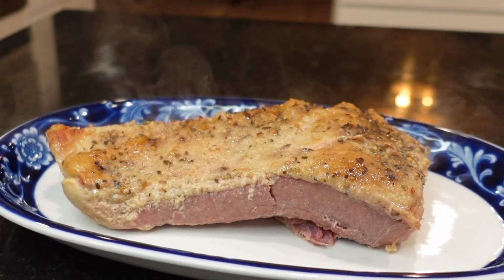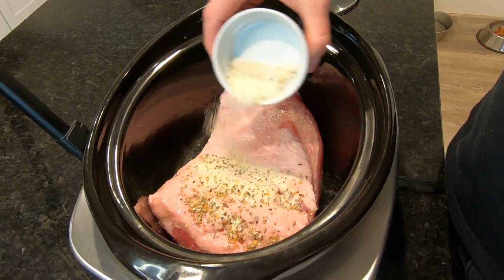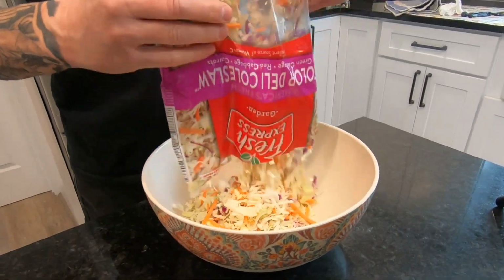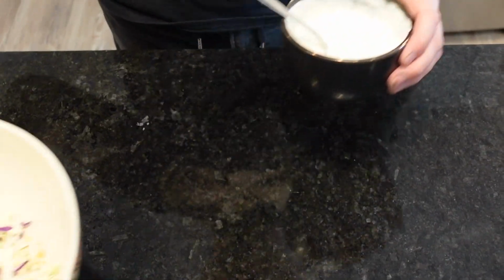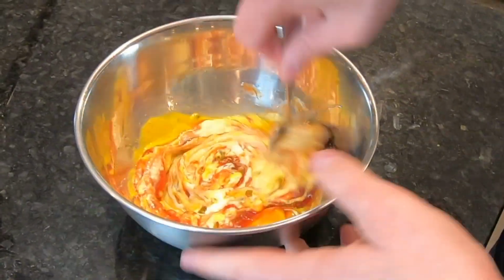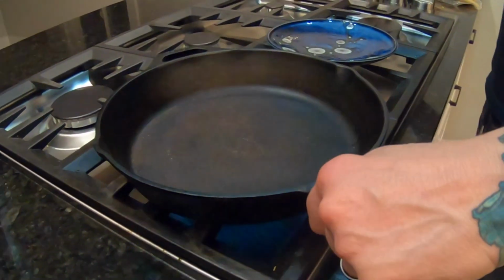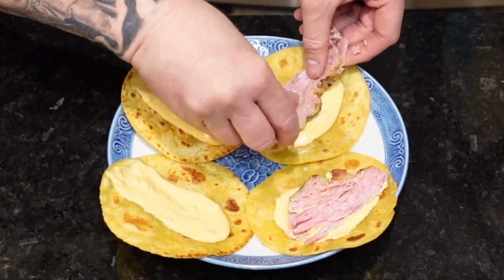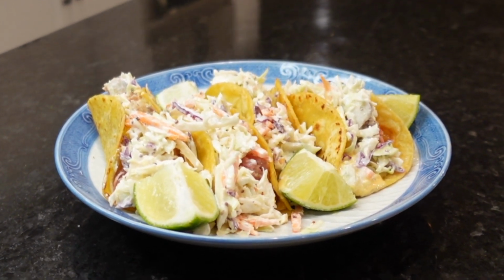Irish Corned Beef Tacos (Corned Beef Melt In a Taco!)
Irish Tacos are the go-to on St. Patrick's day! For the best St. Paddy's day recipe, look no further. If you're slow-cooking corned beef, this recipe is a must! Another name is CORNE Asada! lol! This might be the best slow cooker recipe ever!

Ingredients:
2.5-3.5 pound corned beef brisket (pre-packaged, pre-seasoned)
14 oz bag prepared Coleslaw mix
2 tbs sugar
1 tbs garlic powder
1 tsp pepper
3/4 cup mayonnaise (divided)
1/4 cup sour cream
1/4 cup ketchup
1/4 cup regular mustard
1 tbs whole-grain dijon mustard
3 tbs apple cider vinegar (divided)
2 tbs pickled jalapeno juice (divided)
6 pickled jalapeno slices
1 cup water
1 bay leaf
Shredded fresh Swiss cheese
Tortillas (corn or flour)

Directions:
Add 2 tbs sugar, 1 tbs garlic powder, and 1 tsp pepper to seasoning pack that came with corned beef and mix. Remove corned beef from wrapper, drain, rinse, and pat dry. Place fat side up in crock pot. Then, sprinkle seasoning over fat side and rub in thoroughly. Add 1 cup water, 2 tbs cider vinegar, and bay leaf to slow cooker, cover, and cook for 10 hours on low.

Meanwhile, prepare slaw and thousand island dressing. For slaw, in a small bowl, mix 1/4 cup mayo, 1/4 cup sour cream, 1 tbs cider vinegar, 1 tbs jalapeño juice, and 1 tbs whole-grain dijon mustard, mix. Then, add to prepared slaw mix in a large bowl. Set aside. For thousand, add 1/2 cup mayo, 1/4 cup ketchup, 1/4 cup regular mustard in a bowl, then add 1 tbs jalapeño juice and 6 finely chopped pickled jalapeño slices. Mix and set aside.

When corned beef is cooked, remove from crock pot and slice.

To prepare tacos, toast tortillas, and then spread thousand island first, then corned beef, shredded Swiss cheese, and then Cole slaw. Garnish with chopped cilantro or lime according to taste.

Lark in the Morning. The Atholl Highlanders by Sláinte

This channel is dedicated to my grandfather, William M. Britton, who lifted me up to the edge of his stove from the time I could first hold a spatula, so that I could help stir the gravy, turn fried chicken, and flip pancakes. Through his caring and patience, I acquired a skill and a passion that has lasted a lifetime.